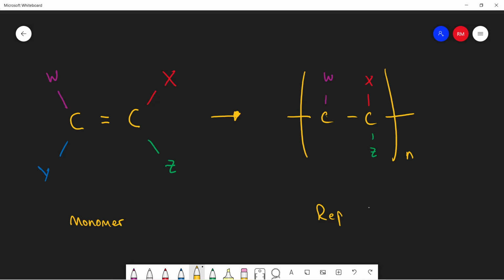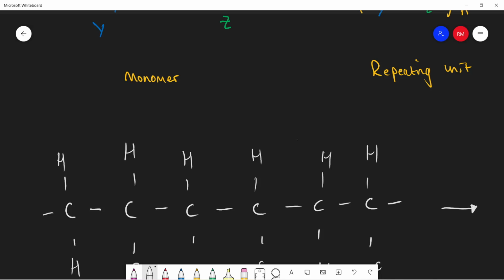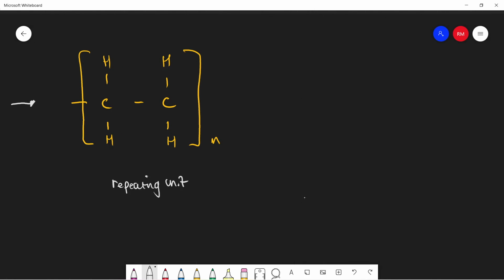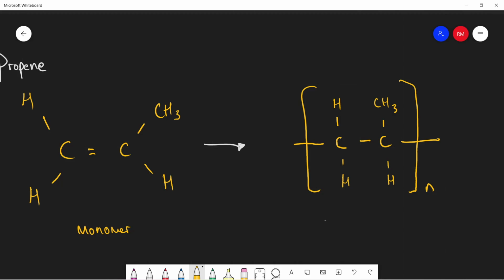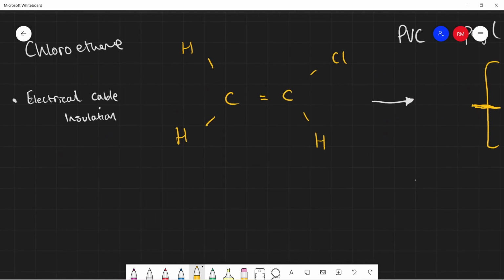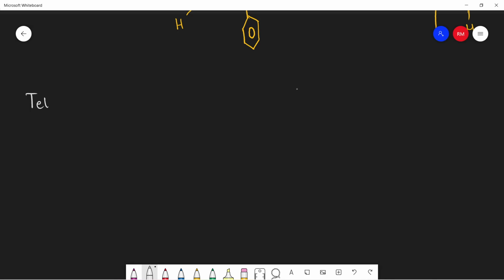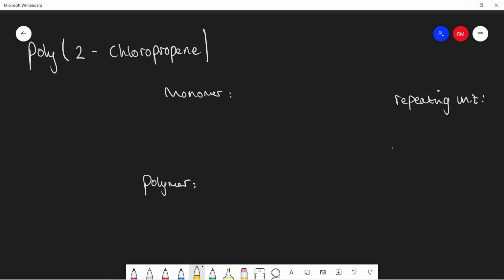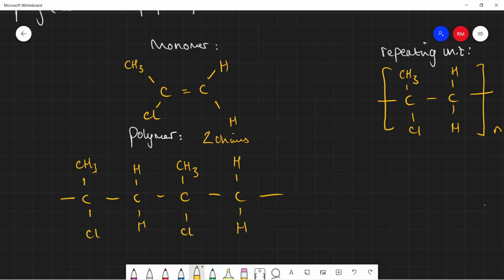Addition Polymerisation and common polymers | A-Level Organic Chemistry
A video covering all of the alkene addition reactions you need to know to pass your test!